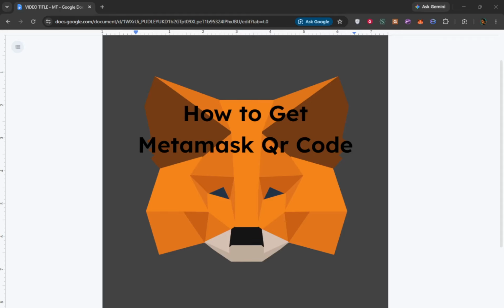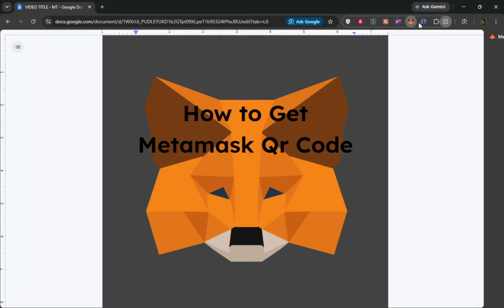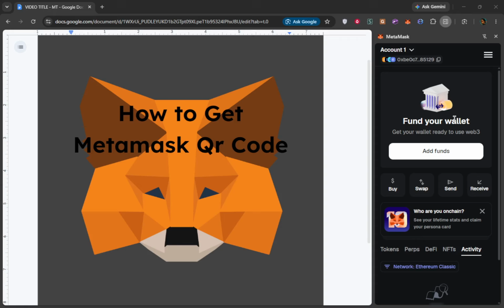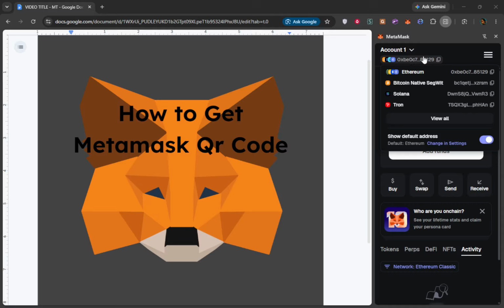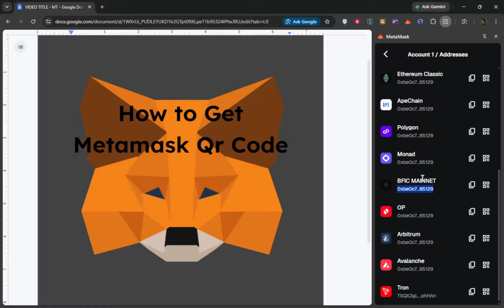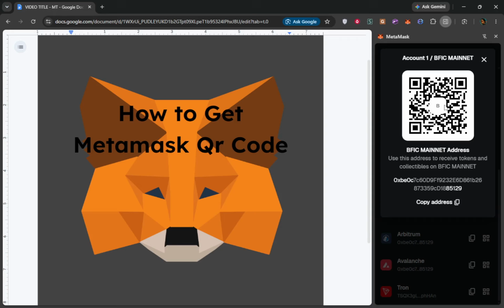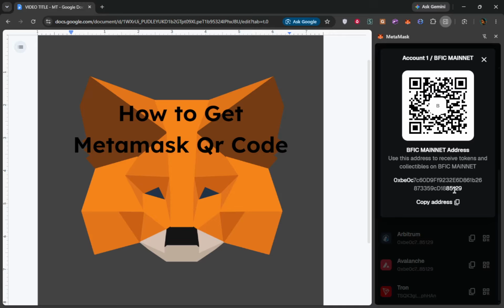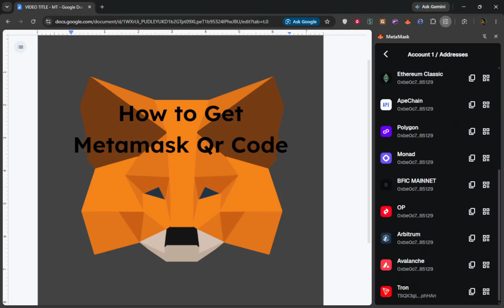How to Get MetaMask QR Code [2026 Full Guide]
How to Get MetaMask QR Code

Unlock the power of cryptocurrency transactions with ease! In this video, we guide you step-by-step on how to retrieve your MetaMask QR code. Whether you're using the MetaMask app on a mobile device or the browser extension, we've got you covered. Learn how to open your wallet, access your address list, and generate your unique QR code seamlessly. Sharing your wallet address has never been simpler! We also highlight the importance of selecting the correct network to protect your funds. Don't let the complexities of crypto hold you back—watch now and simplify your transactions with MetaMask!

MetaMask, QR code, cryptocurrency, wallet, Ethereum, Binance Smart Chain, crypto transactions, blockchain, crypto wallet, QR code tutorial, MetaMask tutorial, receive funds, share wallet address, secure transactions, crypto basics